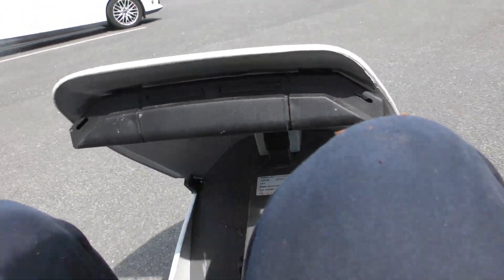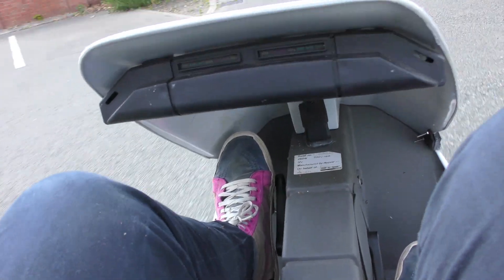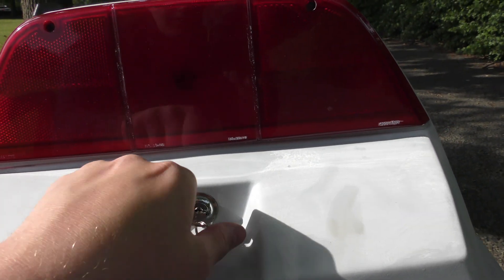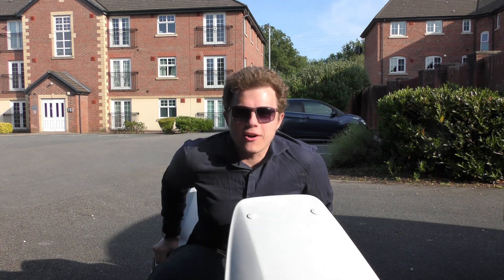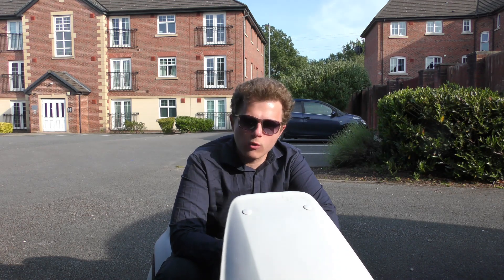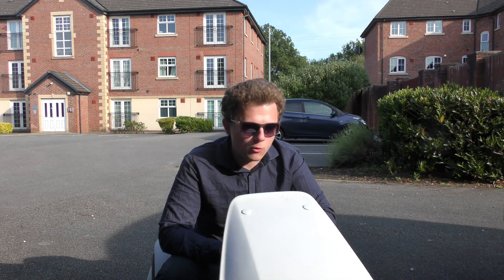Did I Make the FASTEST Electric Car In The World?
• Did I Make the FASTEST Electric Car In The World? Getting to work on my Sinclair C5 Electric Vehicle, it's time to get this thing on the road!

Family friendly content which is always PG clean.